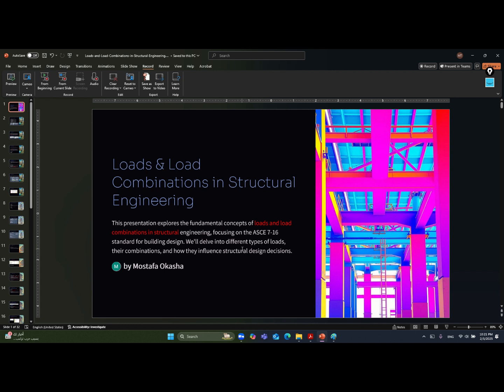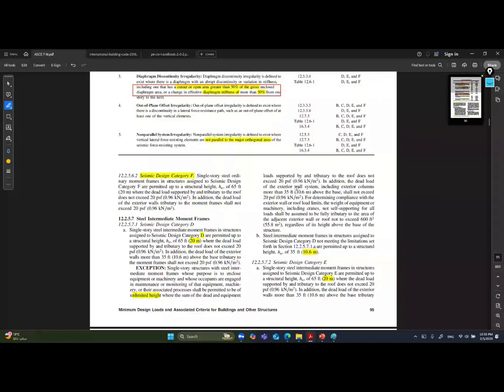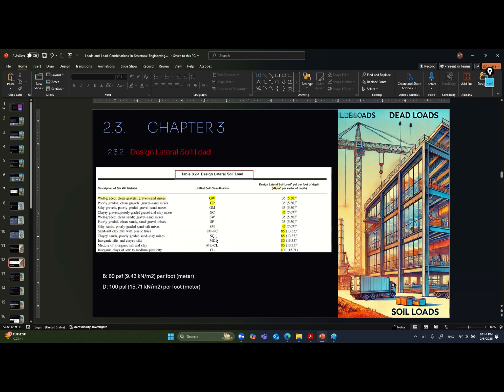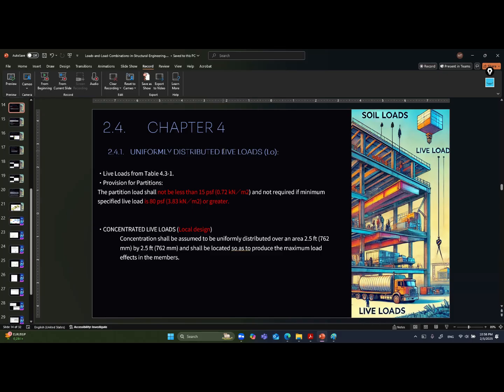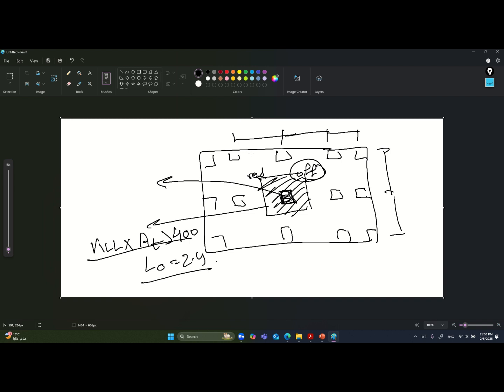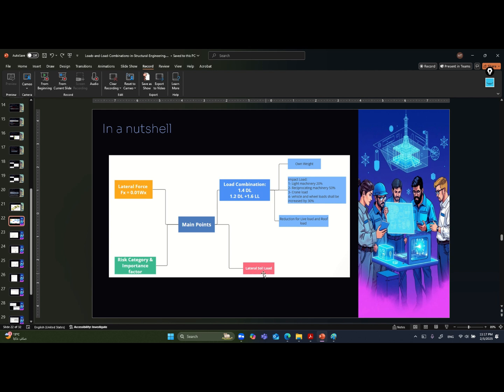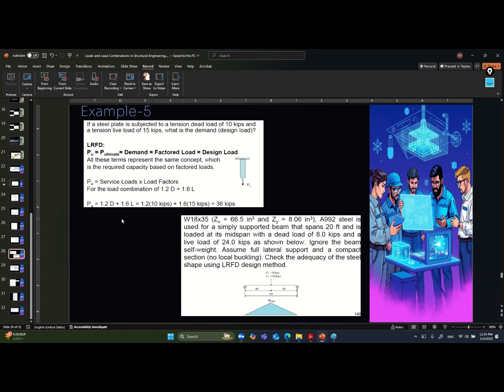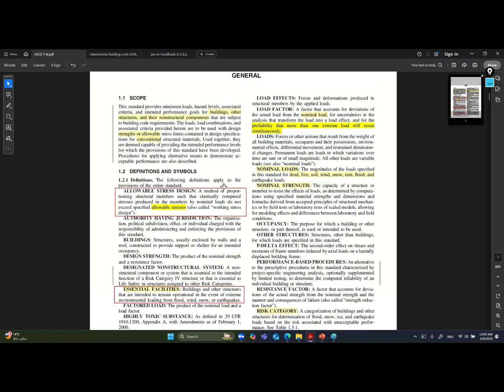PE Civil Structural / Session 2 (Loads & Load Combinations) (ASCE 7-16 & IBC 2018)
In today's session, we will take about general requirements, load cases and load combinations, the session is divided into 3-parts:
1- Part-1 is for going through the code, highlighting on the main points.
2- Part-2, is a summary and recap for the important points.
3- Part-3 exam examples, discussing tips and tricks of the exam.

With providing codes with highlighted on main points for you to study.

Parts

00:00 Introduction
02:54 Chapter1
14:35 Chapter2
17:20 Chapter3
24:09 Chapter4
45:55 Nutshell
48:52 Examples